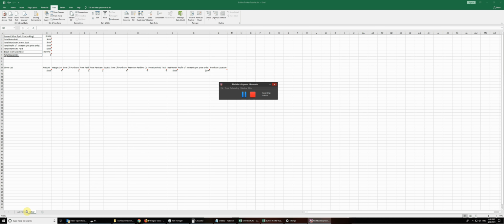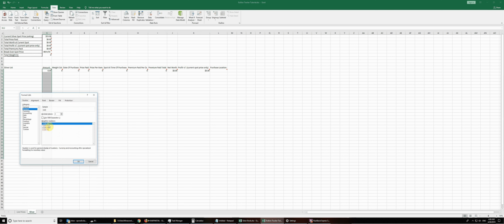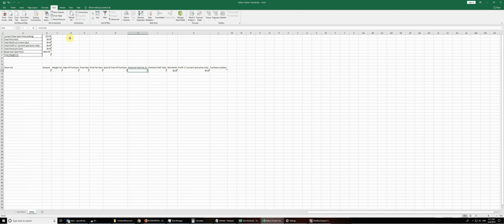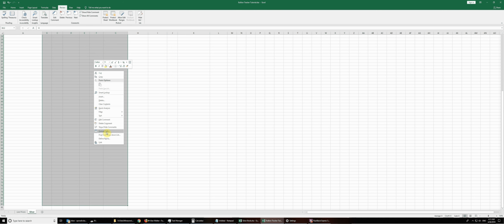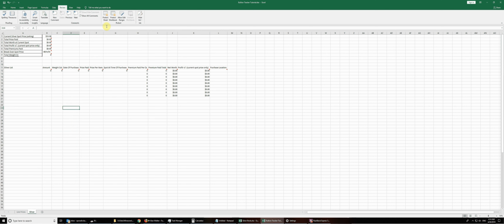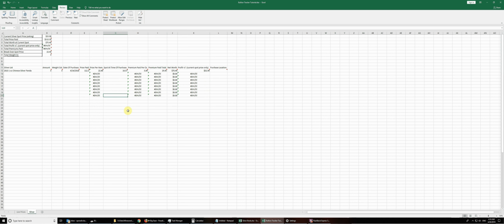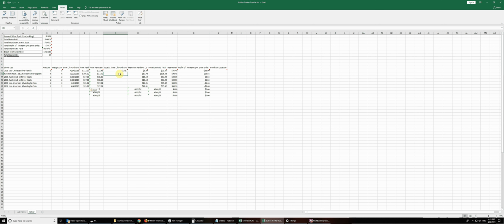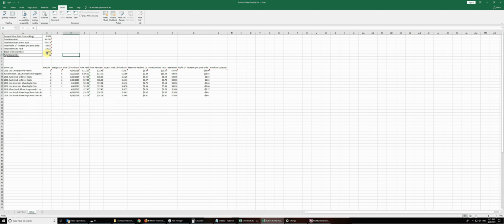Tutorial Part 2: Excel Creating A Silver Tracking Sheet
Part 2 - Just a quick guide on how I track my silver purchases.  Within the spreadsheet I will show you the basic formulas needed for calculations.

*Don't mind mistakes in the narrative... it was a little late and I was a little tired... You get the idea

Linking spreadsheet to Kitco.com to acquire live spot prices

You may get a security warning due to the workbook pulling data from Kitco.com.